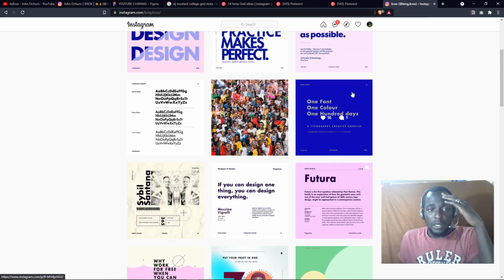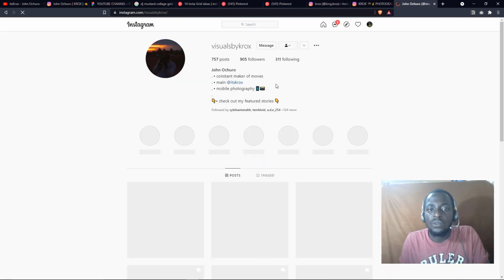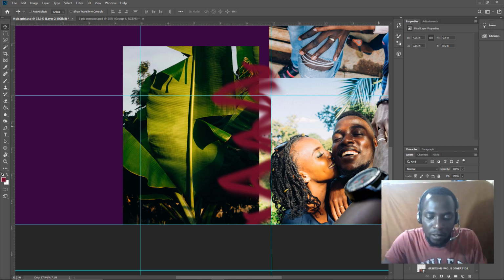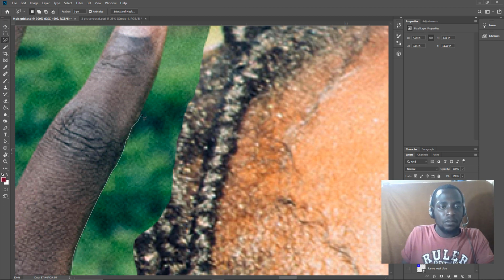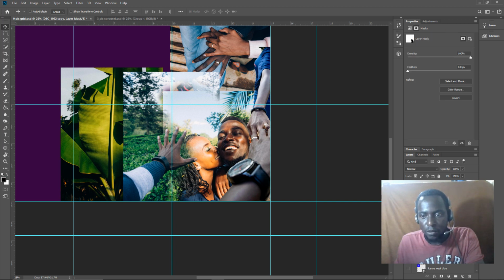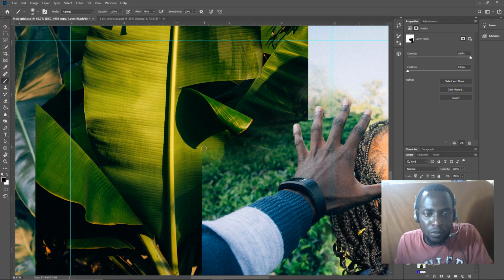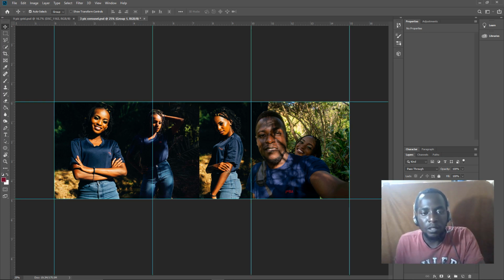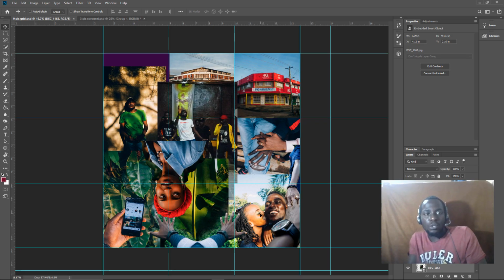Playtime with Krox 003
Welcome to today's Playtime with KROX! Today I go ahead and launch a project that is over a year and a half old! And it shocks me how much more work I have to do to make it work!
Play with me! Let's grow together!